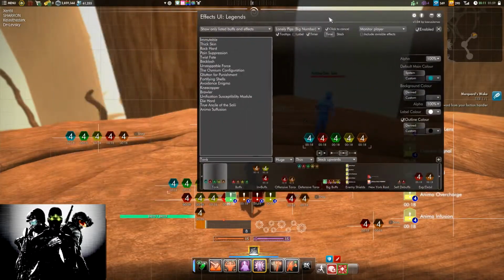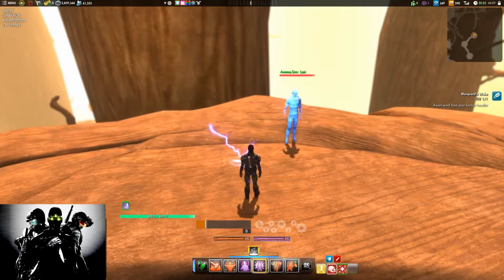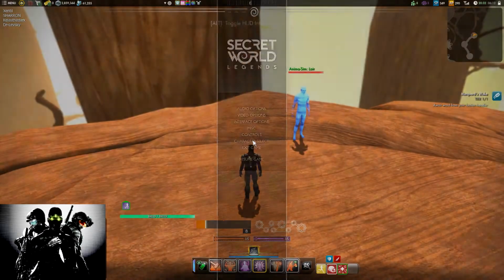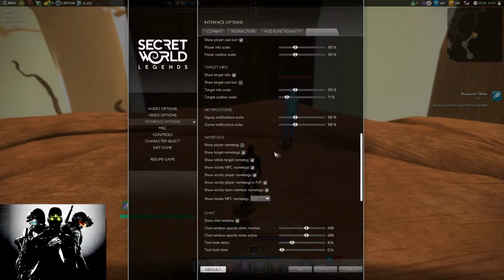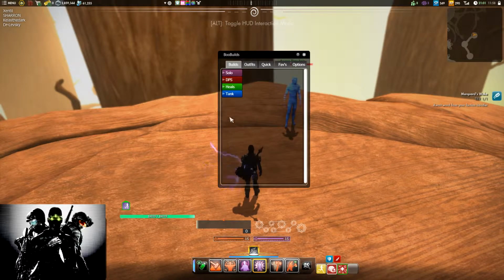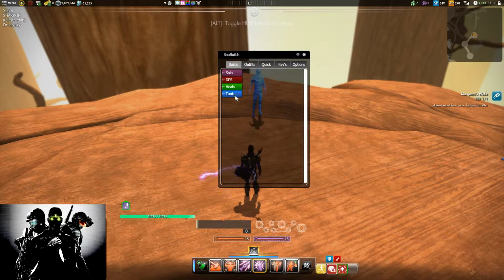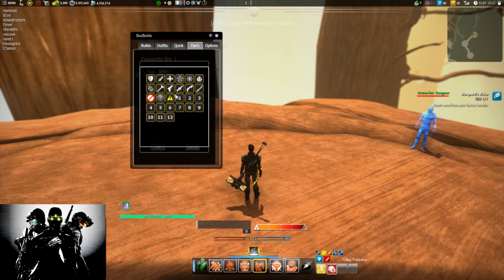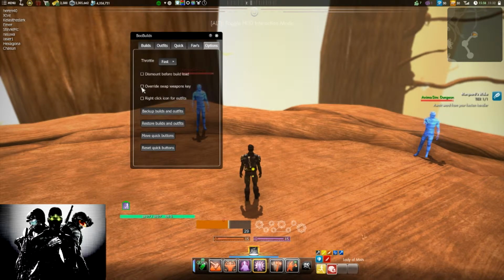Secret World Legends - Tanking - useful mods and options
This is my first "tutorial" video. It took me a while to make it, and i apologize for the poor mic quality overall.